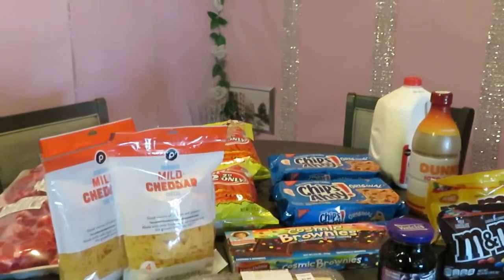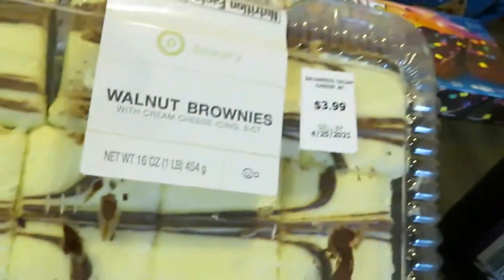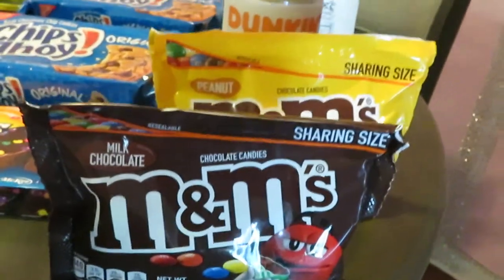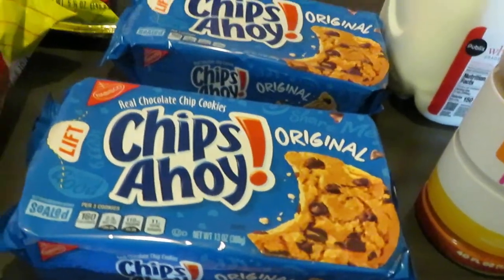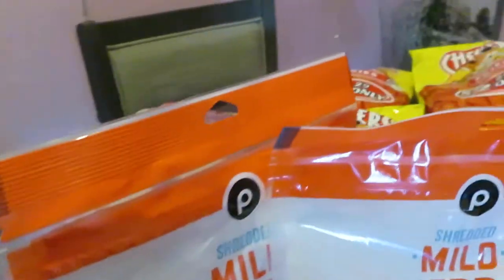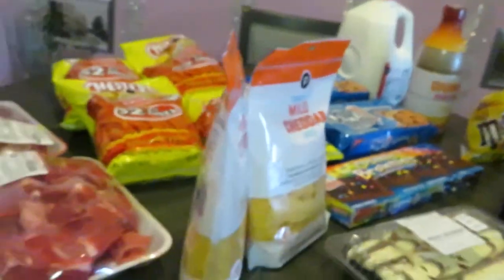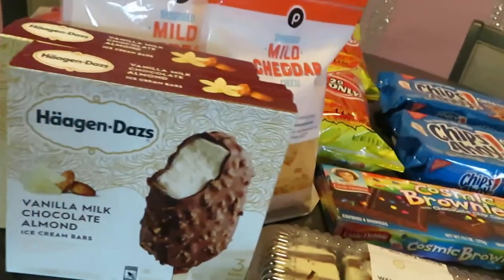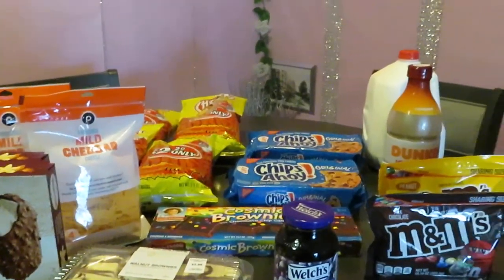Publix Weekly Grocery Haul 4-22-21 to 4-28-21| Great Snack Deals |Arickamisha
I love going to get my Publix deals I love couponing and saving money.